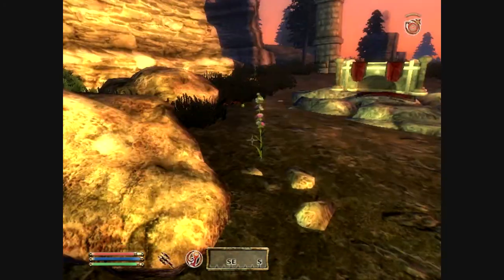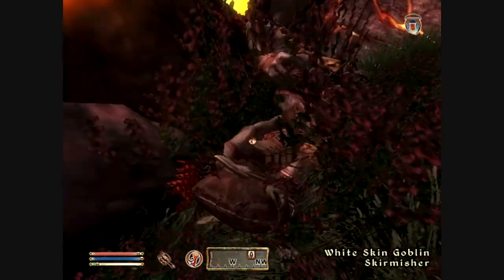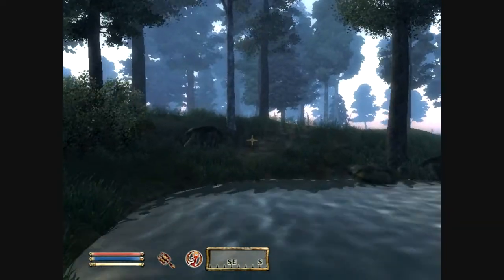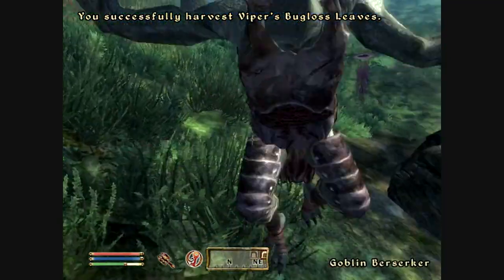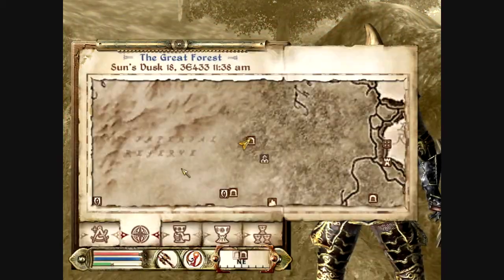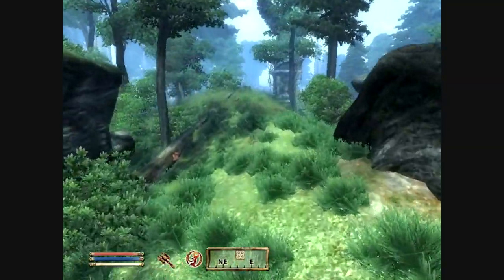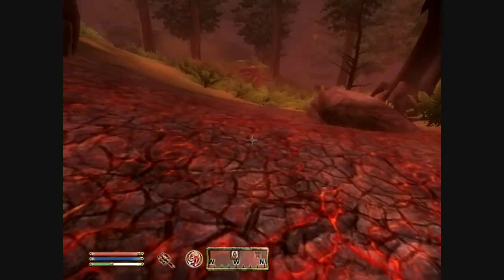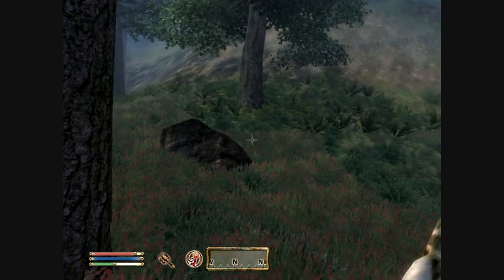Oblivion - LP - Episode 78 - Map Marker Hunt (3/14)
In this episode, our hero continues to go around the world, gathering more Map Markers for the later episodes to make it easier to record them.  There is plenty of action in these episodes, but not as much as the action found in dungeon crawling episodes.

What map markers are hunted down? Find out in this episode!

!! NOTE !!

Sorry for the amount of these episodes that I've been uploading lately!  I swear to you the action will get more intense starting with Episode 82 of this series, especially Episode 83, which is 42 minutes of epic action!  Please hang with me through these episodes and I'll see you on the other side of these.

These episodes are dispersed throughout the next 15 episodes of this series.  After 82 and 83, there will be three more of these episodes and then 2 quest-related episodes, and then a few more of these episodes.  That will be the trend!

Just a note, but this is the way I play. There are many other ways people play this game. Some are more quest driven; some, more skill driven. The way I play is to just have fun and do what I like.

As always, if you like this video, please give it a like, favorite it if you really like the video and if you want to watch more of this series, please subscribe to me using the big yellow button at the top of the screen :)